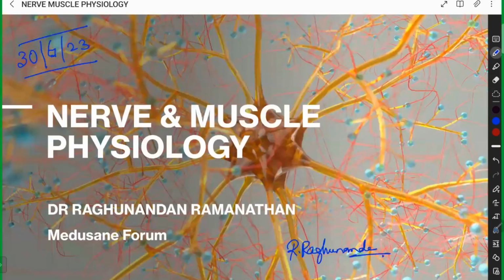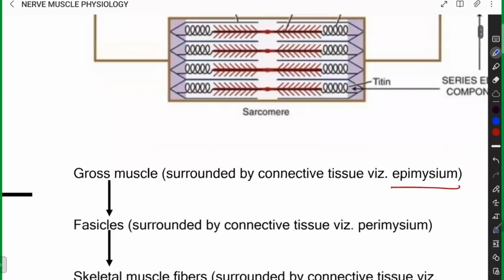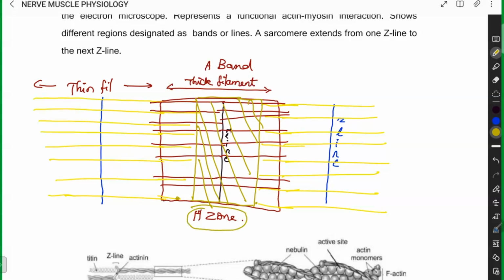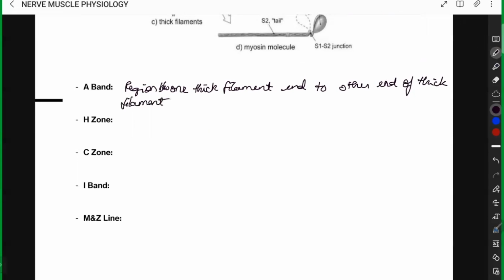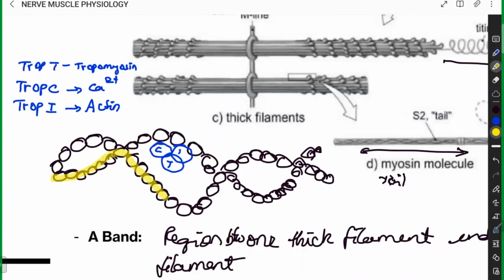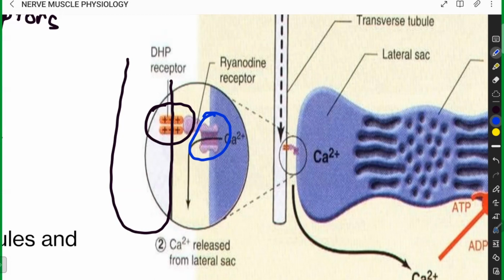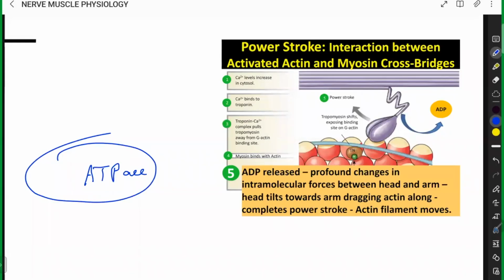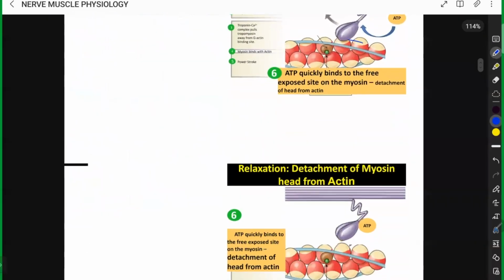Muscle Physiology Part 1 | Physiology Revision | Medusane